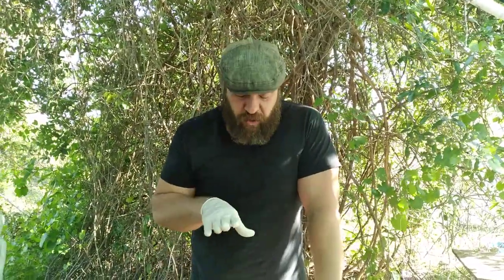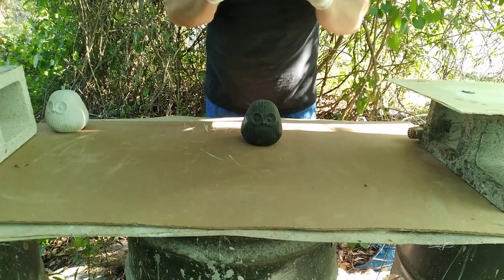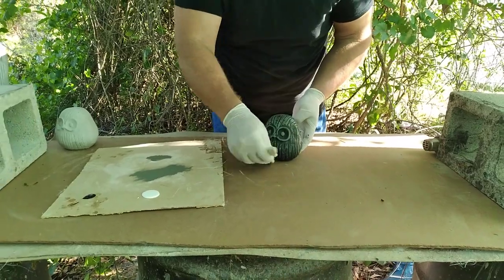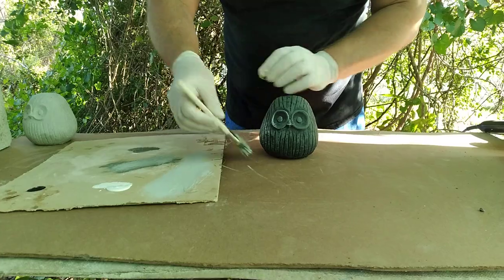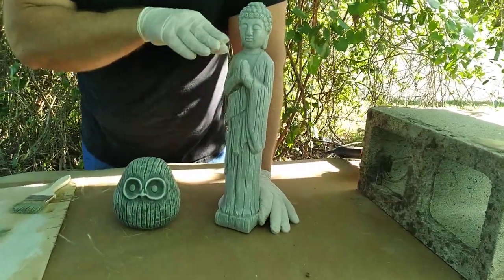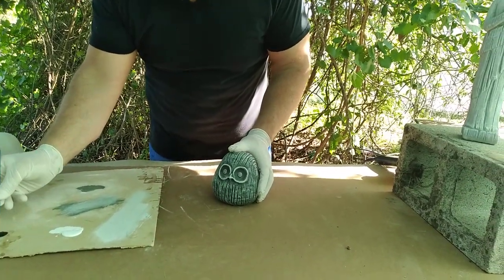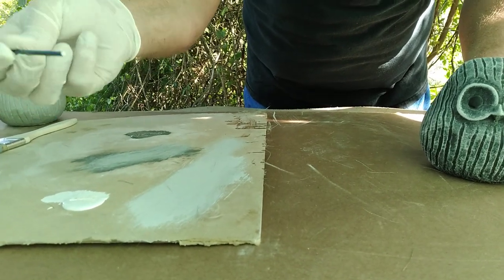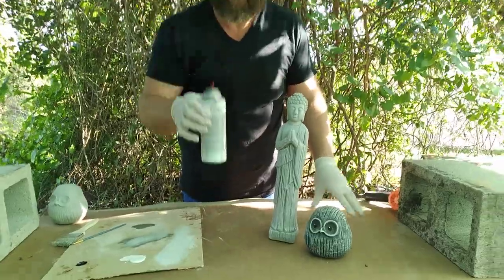Quick & easy stone paint finish for concrete statues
Using just black and white paint you can create a couple versions of a simple stone like finish on statuary that looks great!